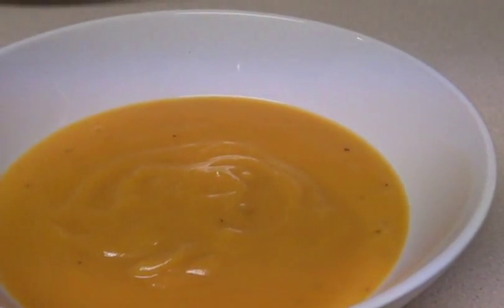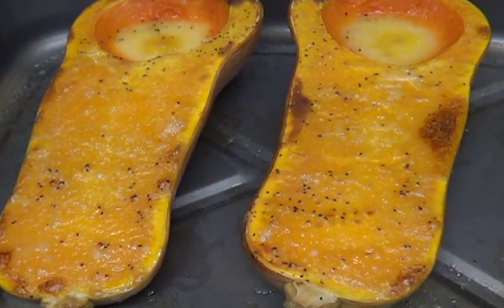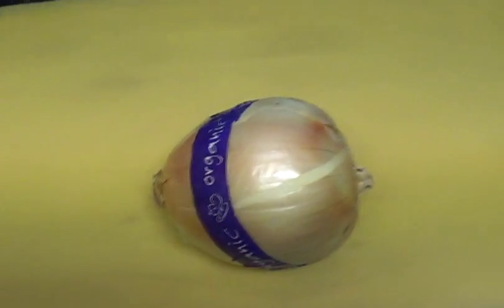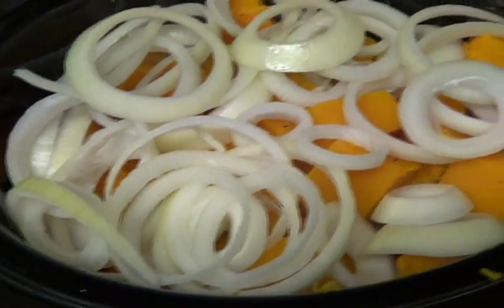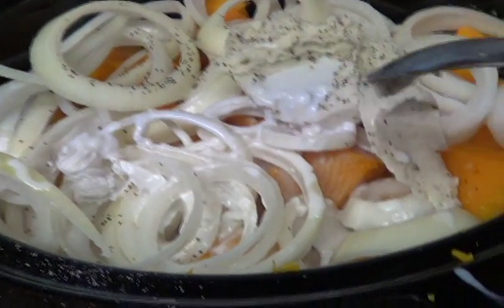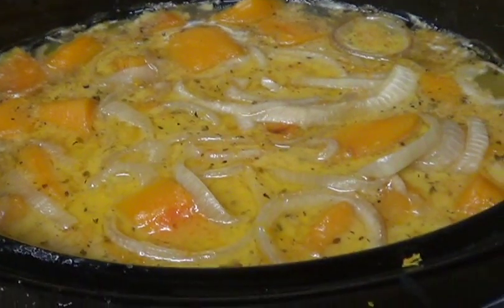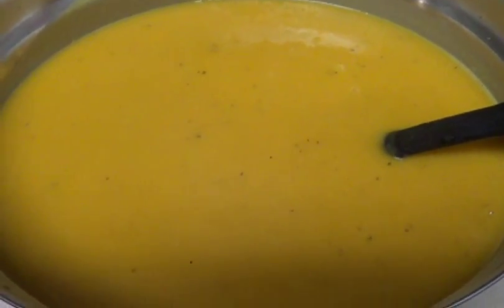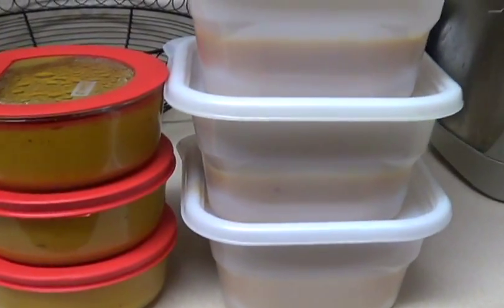Paleo (or not) Creamy Crockpot Butternut Squash Soup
Ingredients:
4-6 pound Butternut Squash
3 cups Chicken Broth
Salt and Pepper, taste
1 medium Onion
2 Tbsp Butter or Vegan Garlic Spread
1 14 ounce can Coconut Milk (or Half and Half, Cream, Milk)

Fitness instagram: Lindzerfit

This video contains all original content.